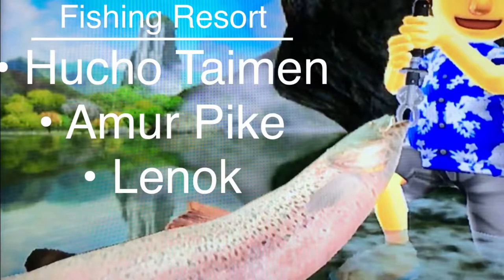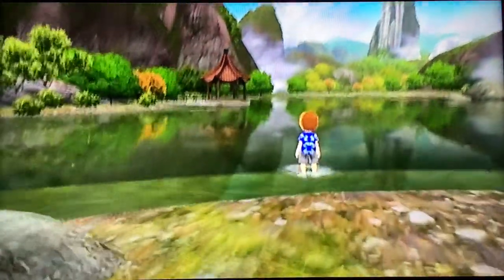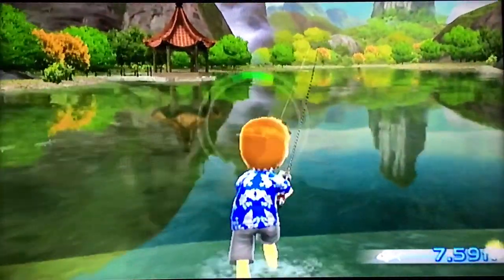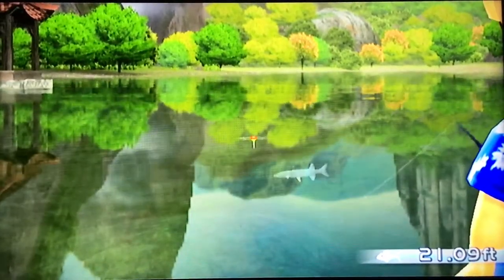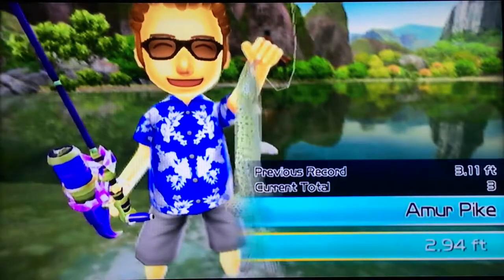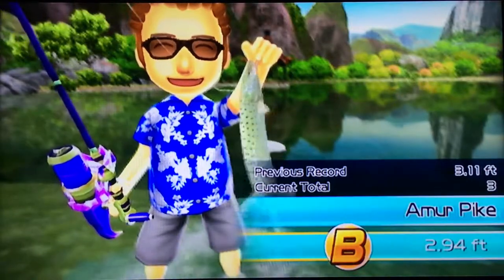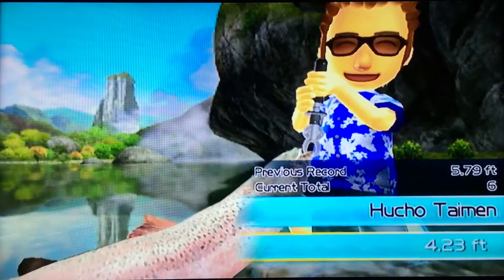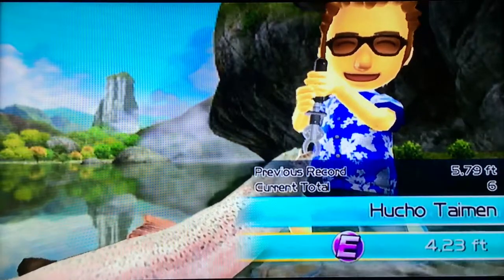Let's Play: Fishing Resort Wii, Hucho Taimen, Amur Pike, Lenok